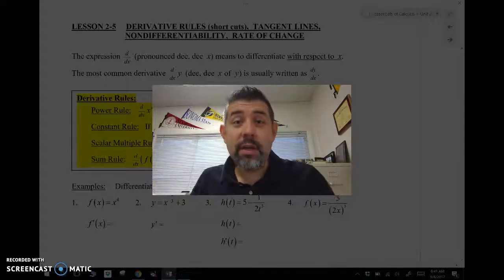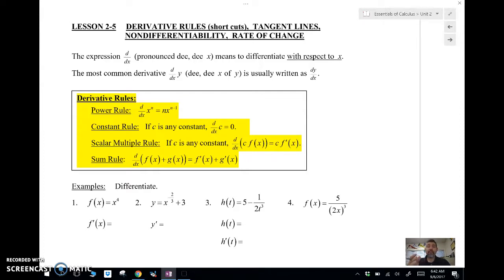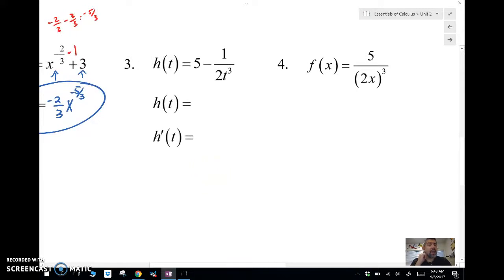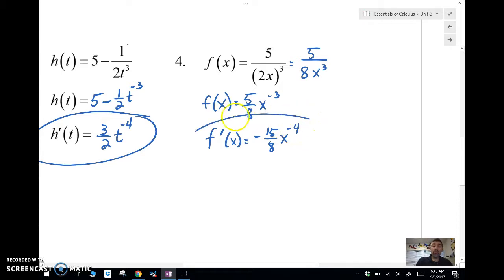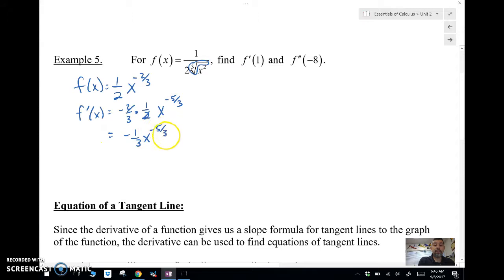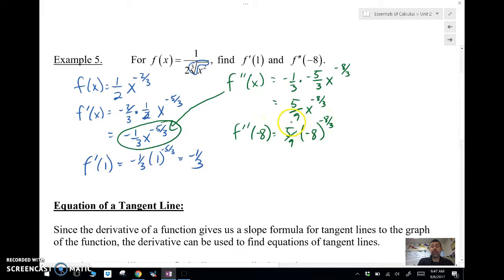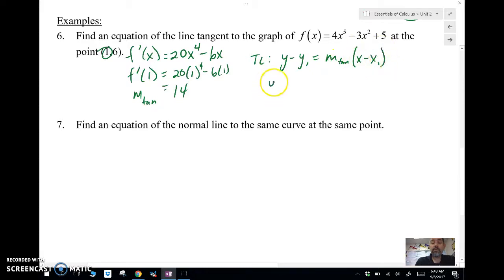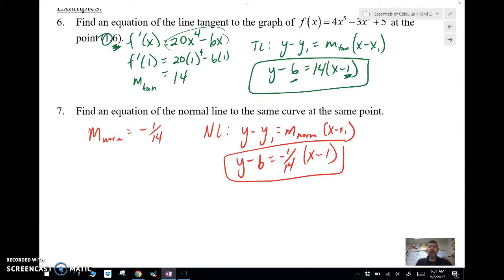AB Calc 2-5A: Basic Deriv. Rules and Tangent Lines